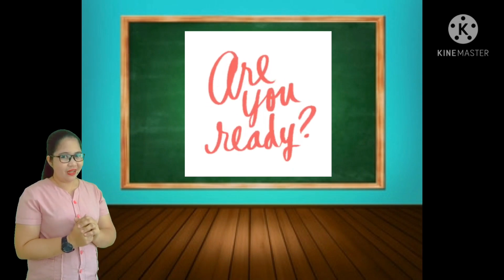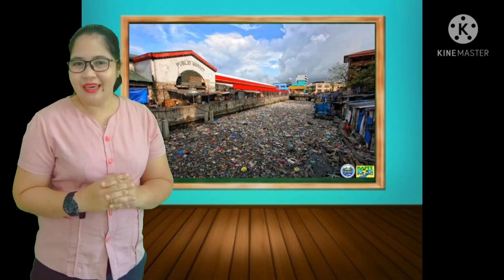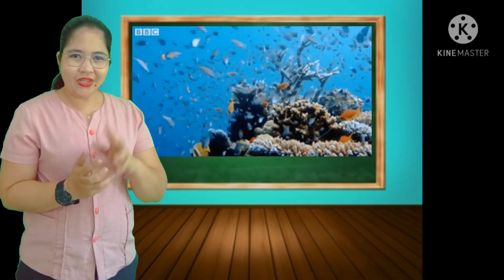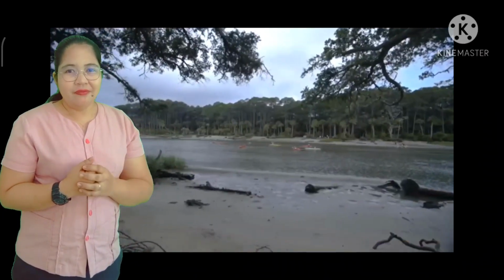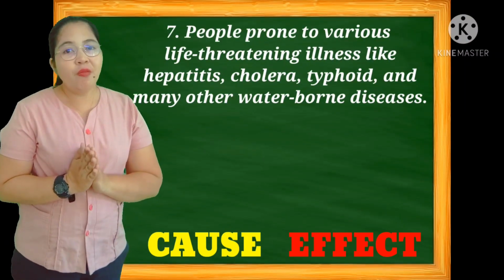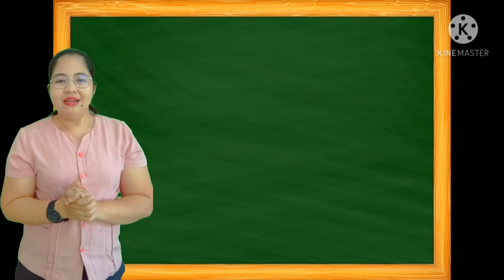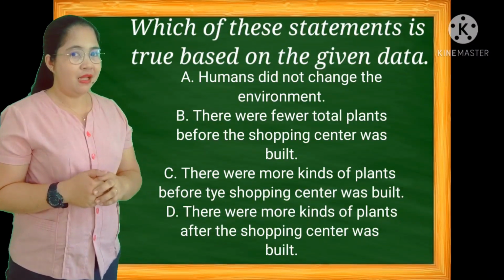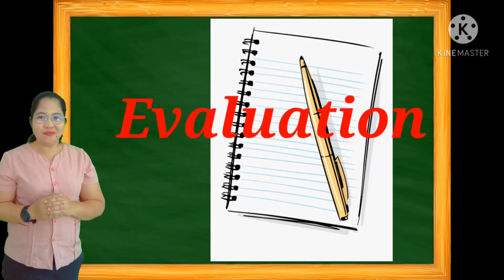Ms. Cherry Licas - Science